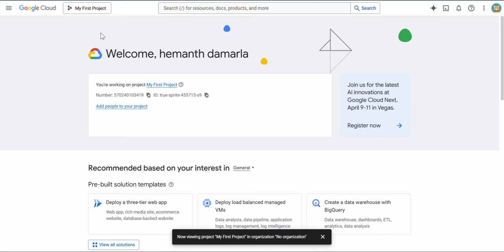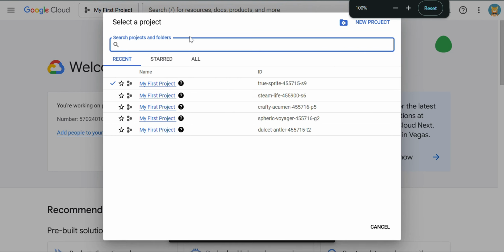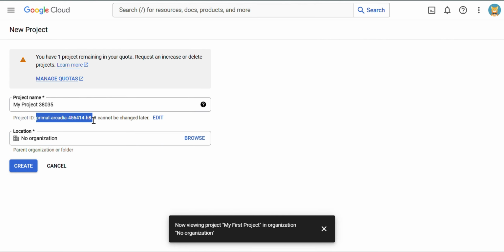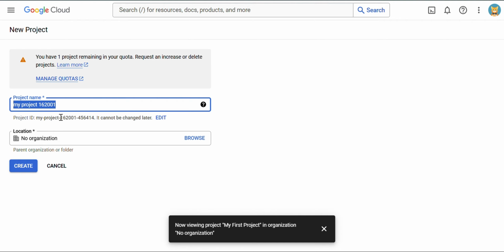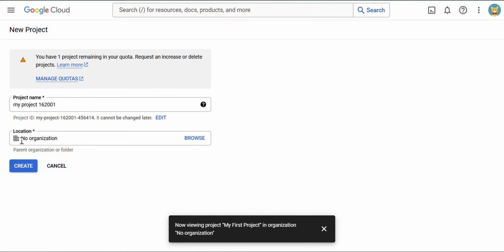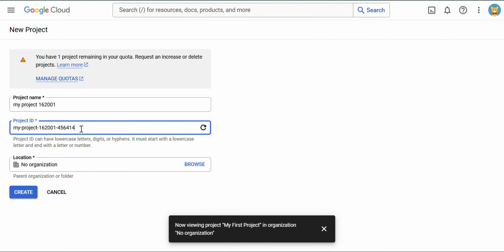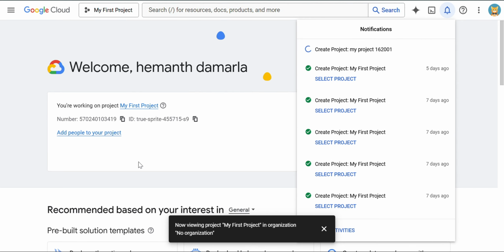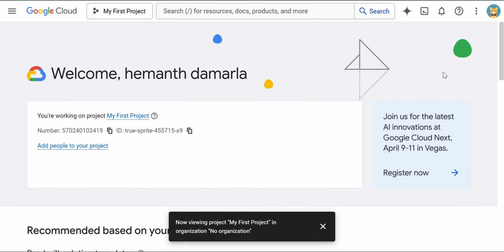How to Create a Project in GCP | GCP COURSE